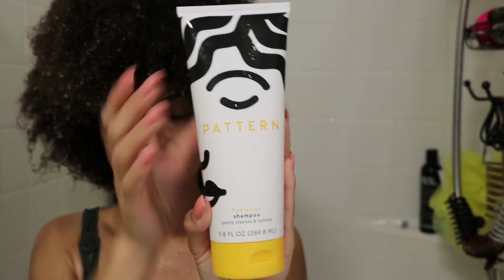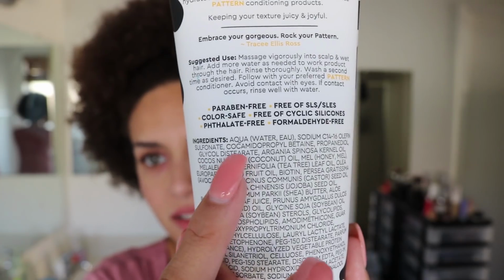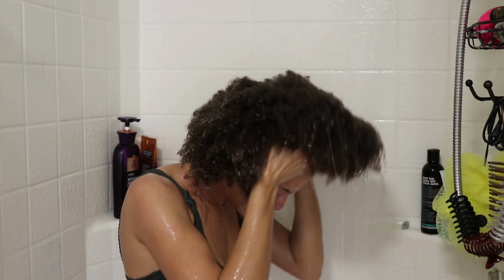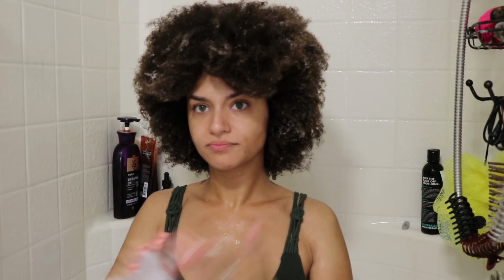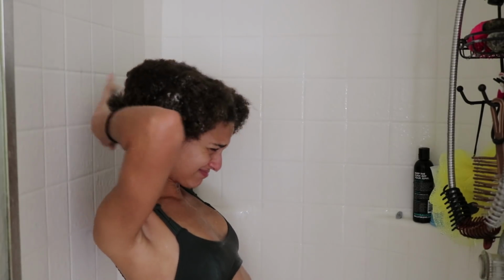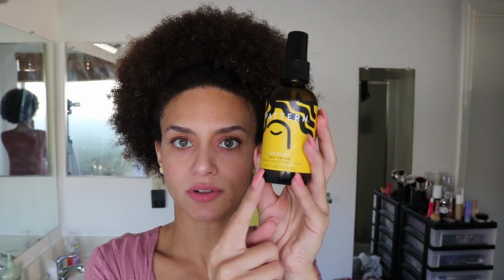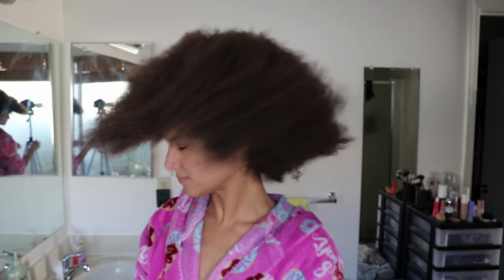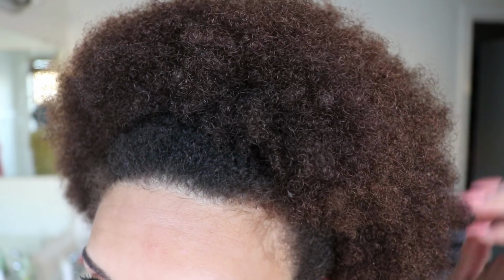PATTERN BEAUTY REVIEW | Not Worth It??? | Biracial w/ Type 4 Hair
Products mentioned:
Pattern Beauty
-Hydration Shampoo
-Intensive Conditioner for tight textures
-Leave-In Conditioner
-Jojoba Oil Hair Serum

Deliver here!